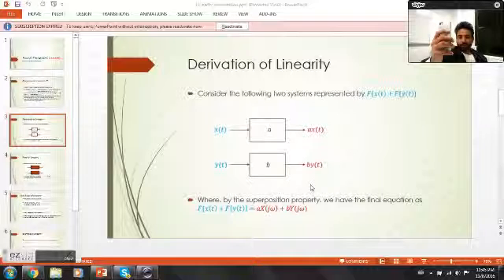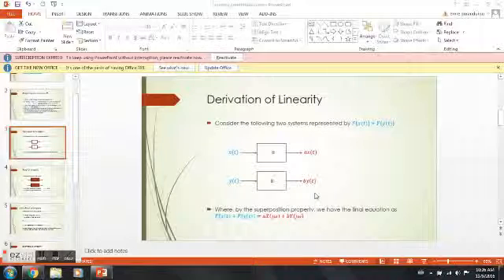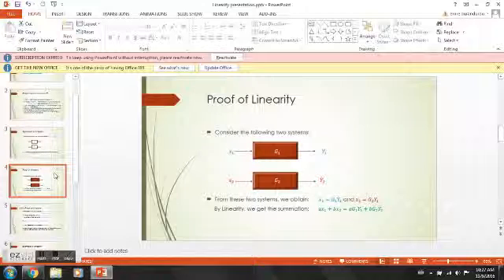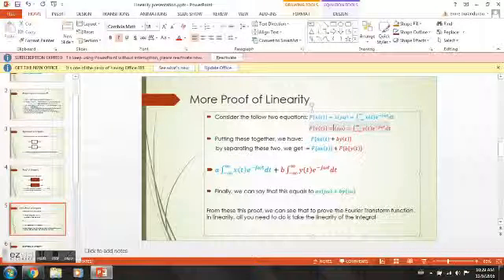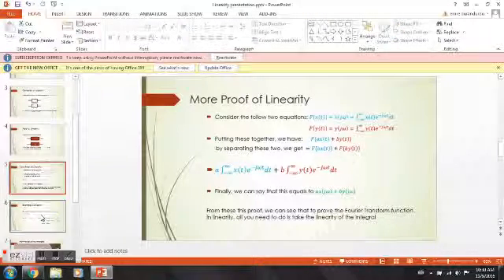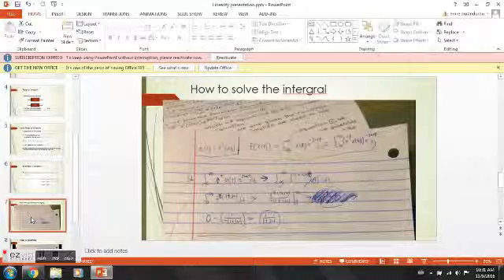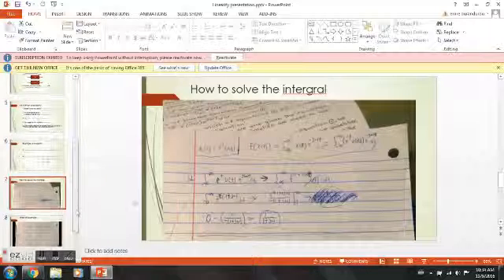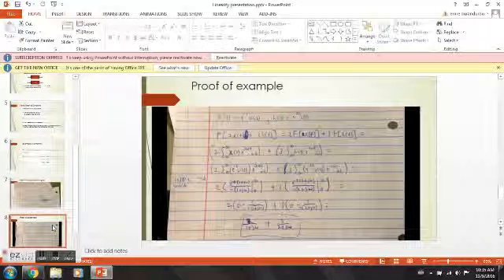My Ezvid Video